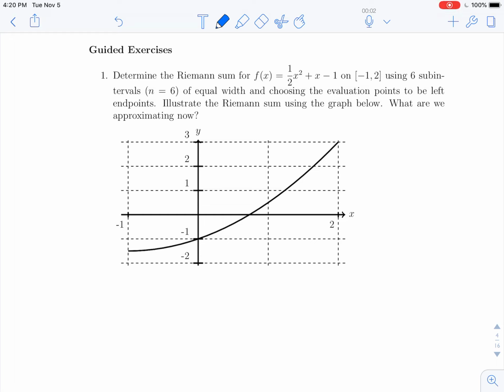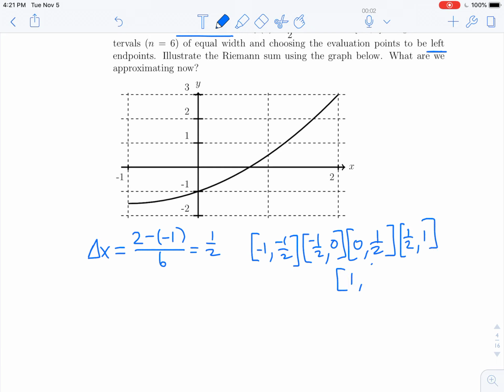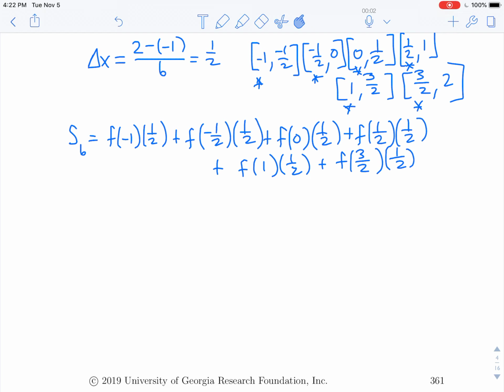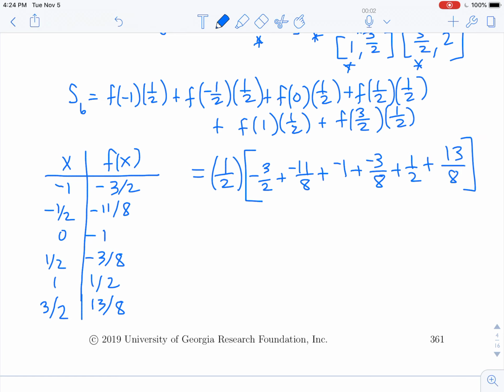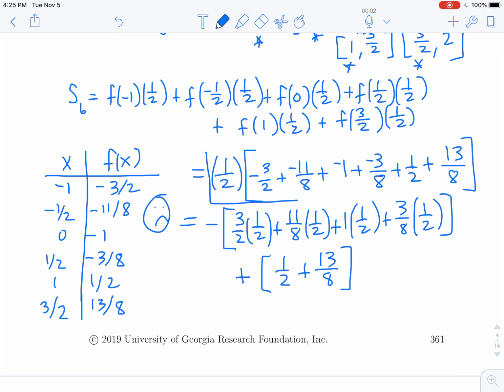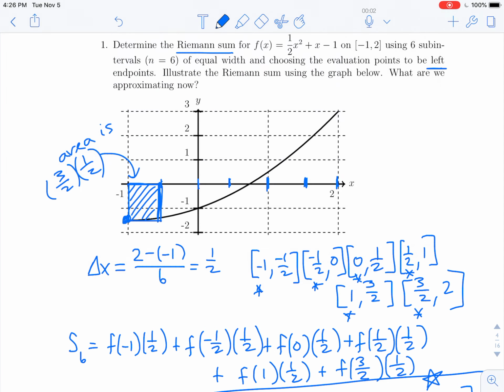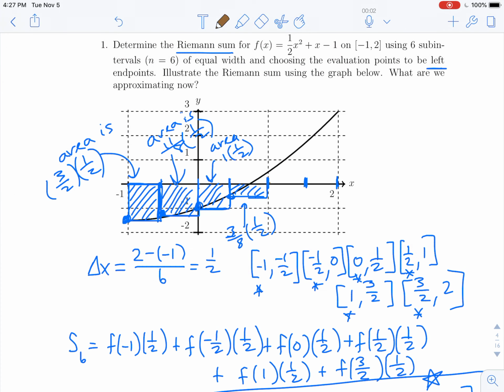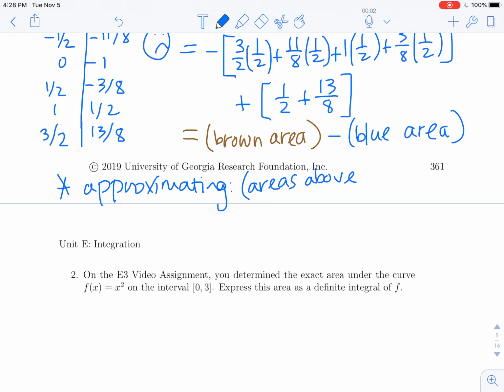E4 Prob1 Fa19